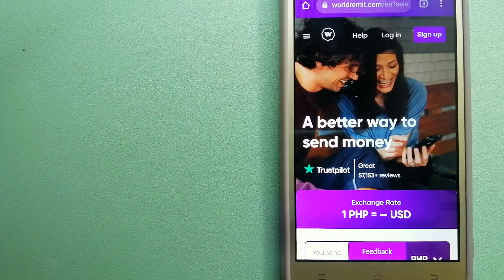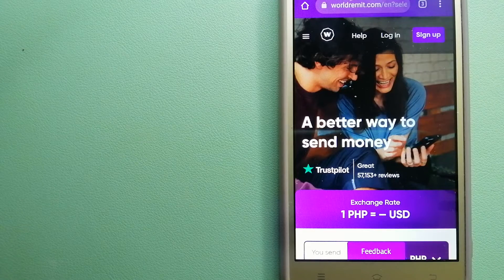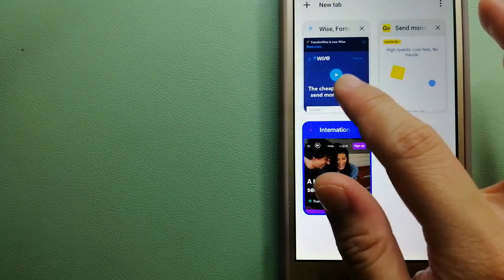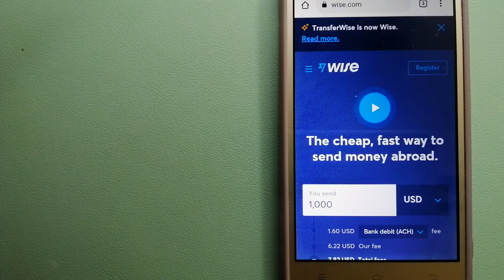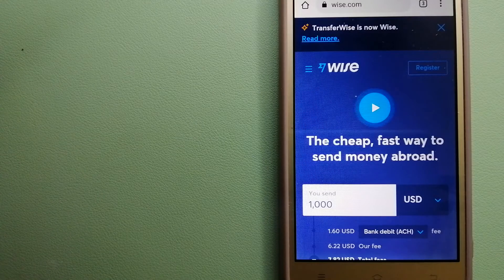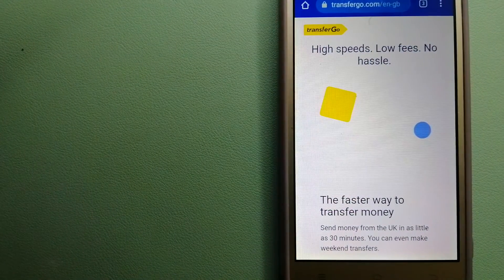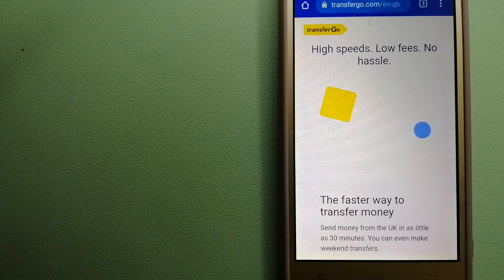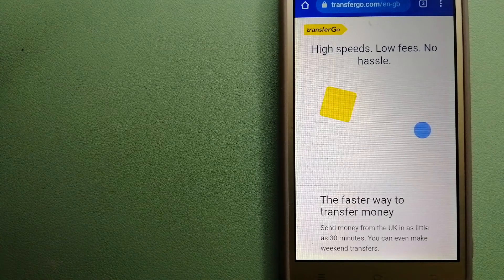🔴 How To Transfer Money Overseas From Spain to Puerto Rico🔴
Puerto Rico[b] (Spanish for 'rich port'; abbreviated PR; Taino: Boriken, Borinquen),[10] officially the Commonwealth of Puerto Rico[a] (Spanish: Estado Libre Asociado de Puerto Rico, lit. 'Free Associated State of Puerto Rico')[c] is a Caribbean island and unincorporated territory of the United States. It is located in the northeast Caribbean Sea, approximately 1,000 miles (1,600 km) southeast of Miami, Florida.